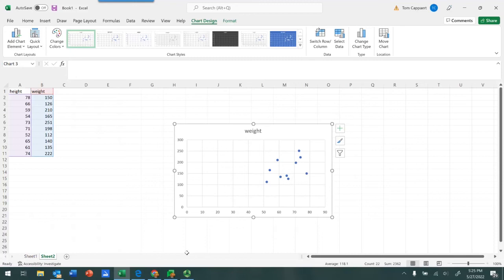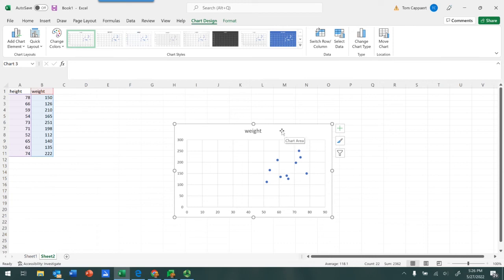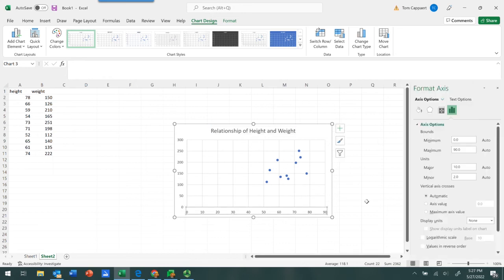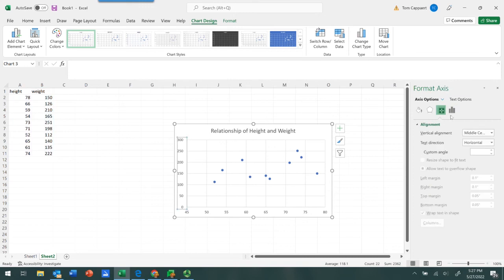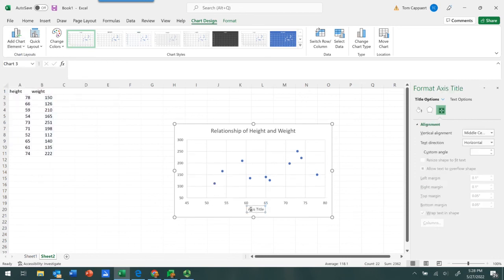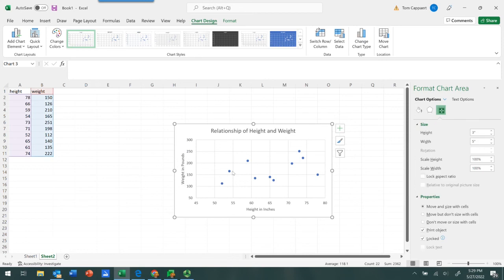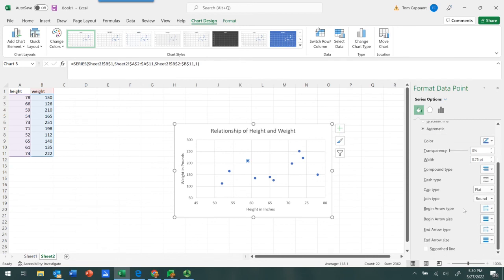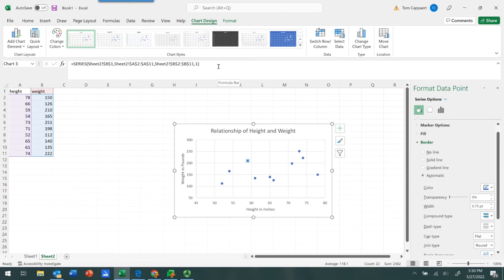Basic Editing of a Graph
Learn the fundamentals of editing a graph with this beginner-friendly tutorial. Discover how to modify and enhance your graph to better represent your data. From adjusting axes to customizing labels, this video covers the essential steps to create a clear and effective visual representation of your information. Whether you're working on a project, report, or presentation, mastering basic graph editing skills is crucial for communicating your findings accurately. Watch this video to improve your graph editing skills and take your data visualization to the next level.